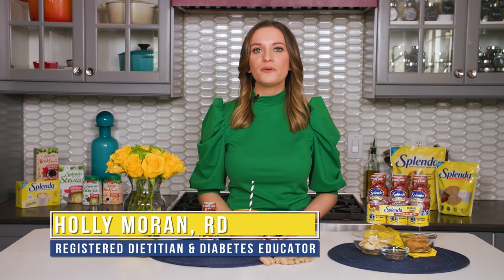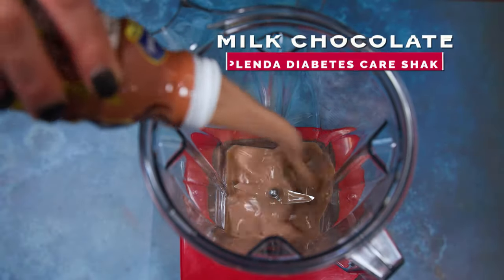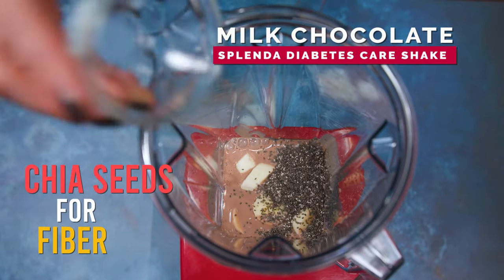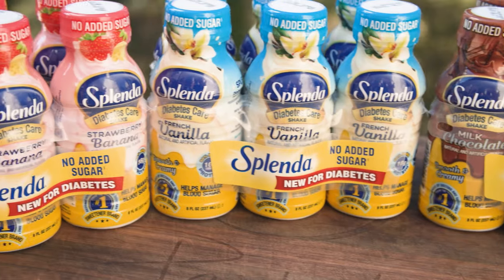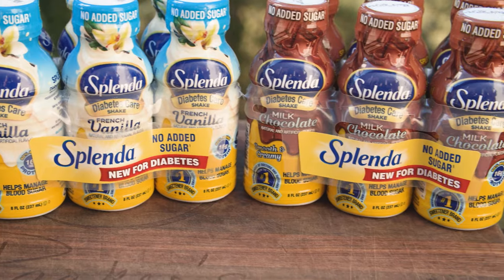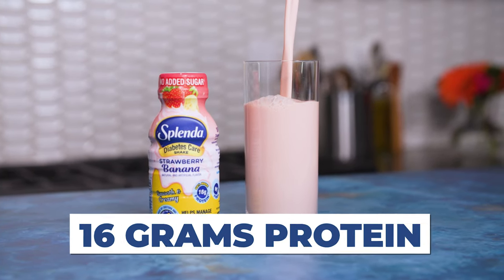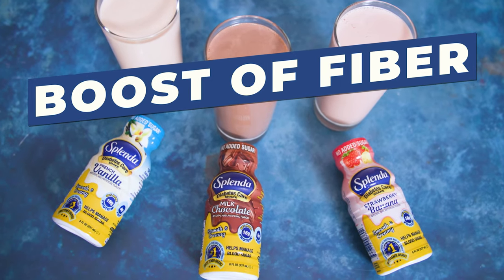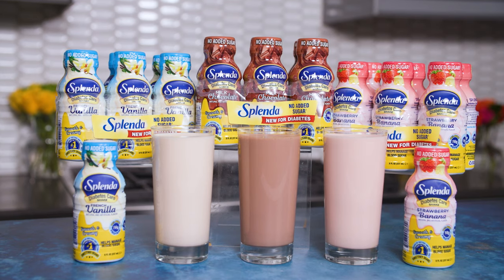Chocolate Peanut Butter Banana Smoothie | Made with Splenda Diabetes Care Shakes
The wow factor!

Enjoy these Splenda Diabetes Care Shakes as part of a balanced diet to help with blood sugar and your sweet tooth too.